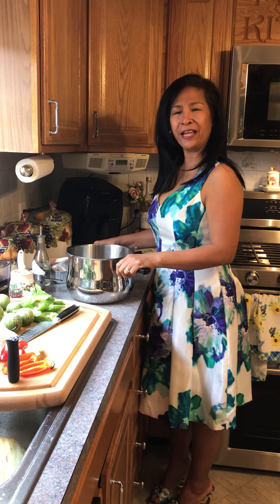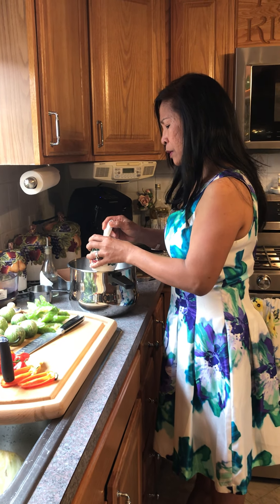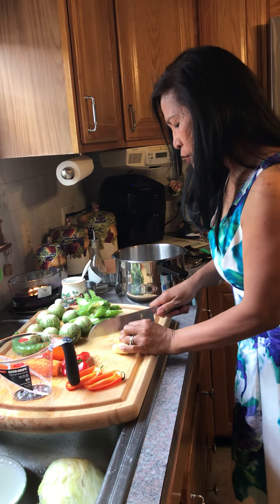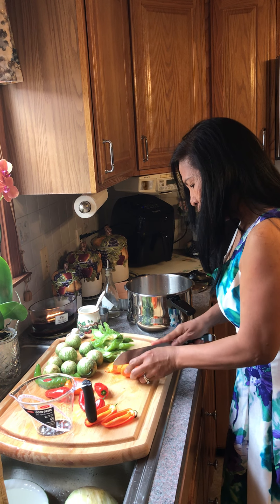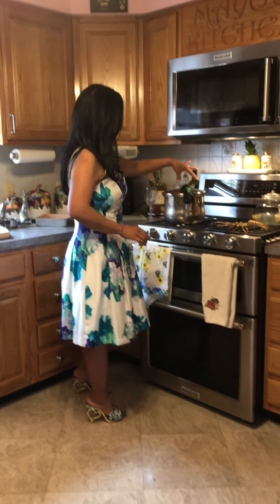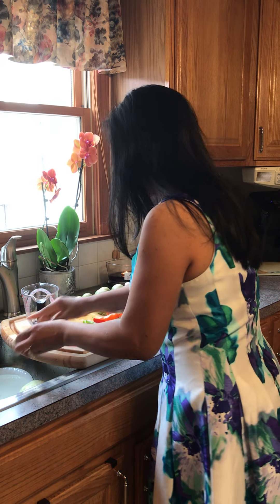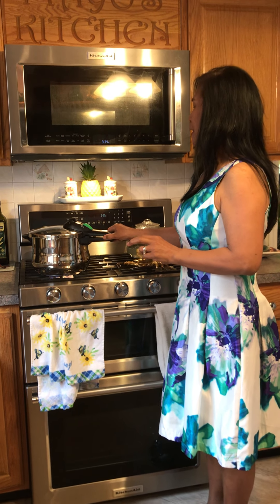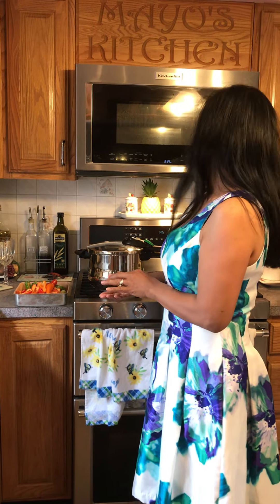Paksiw Na Bangus , “in sardines style”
Mayo’s Kitchen